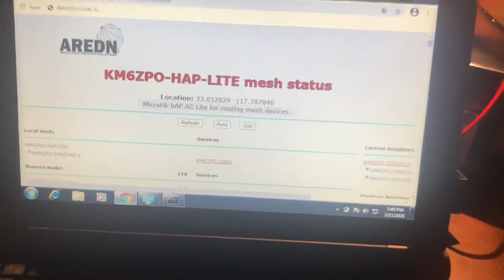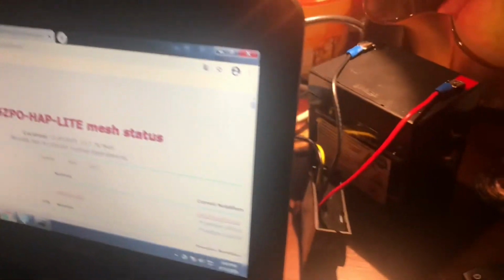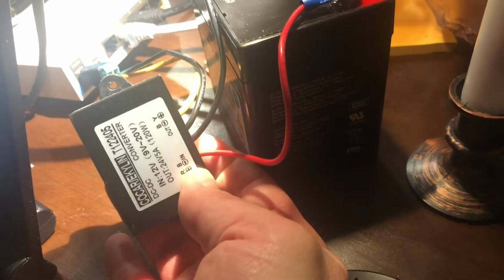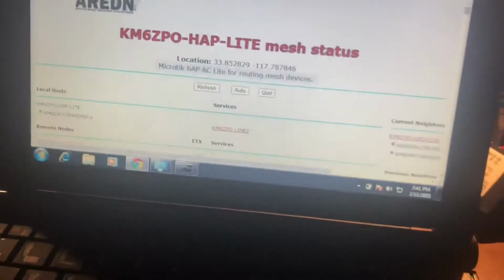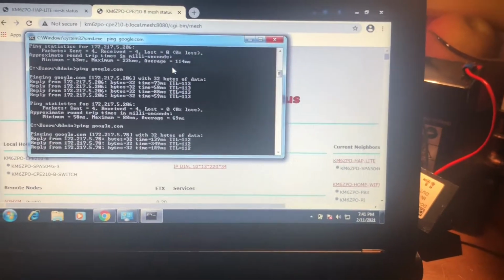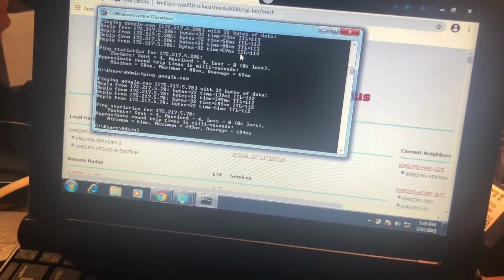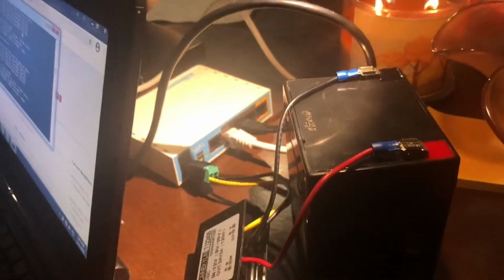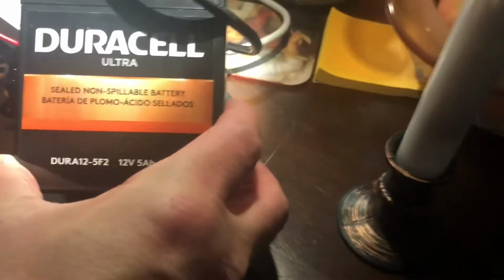IP Phone, PBX and AREDN Mesh Access Point for Making Phone Calls to Any Number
A demonstration of an IP phone connected to a Microtik hAP AC Lite which is tunneled into the AREDN mesh, and in turn to a FreePBX server connected both to the mesh and also to an outside VOIP provider - entirely on battery power.

Parts List:

- Cisco SPA504G IP Phone
- Microtik hAP AC Lite
- 12V 5aH battery for the Microtik AP
- 12V to 24v up-converter for power from the 12V battery to the Microtik AP
- USB battery bank for the phone
- USB to barrel connector for powering the phone

This setup connects to any 2 Ghz or 5 Ghz AREDN Mesh Access Point.  For extended range, other access points (sector antennas, dish antennas, etc.) can be attached to the Microtik AP.

The laptop is not necessary, but is useful to have for checking connections.